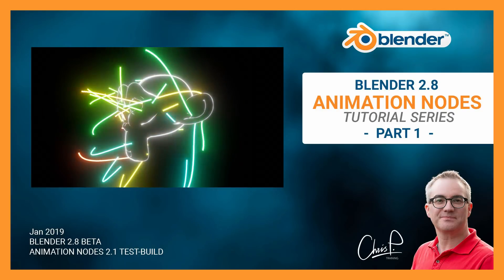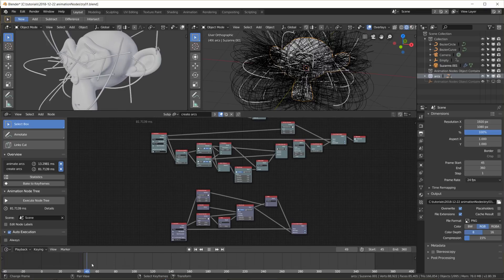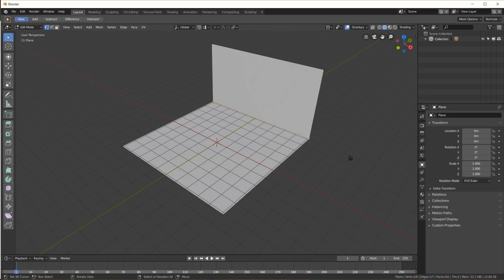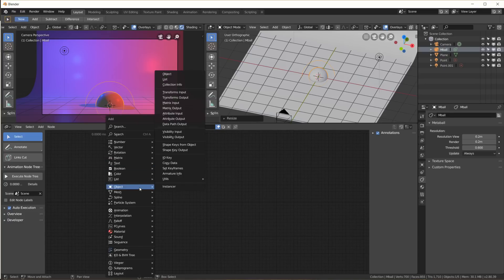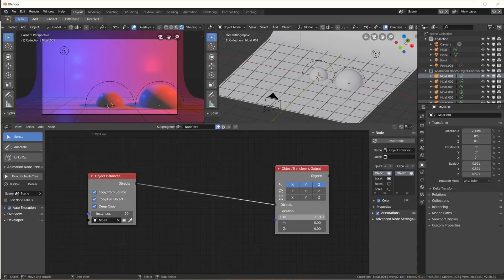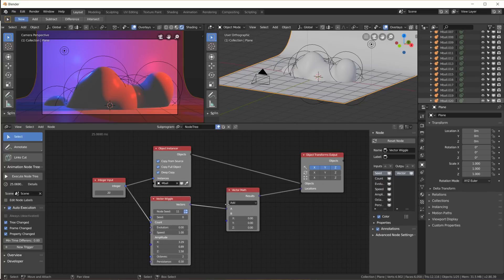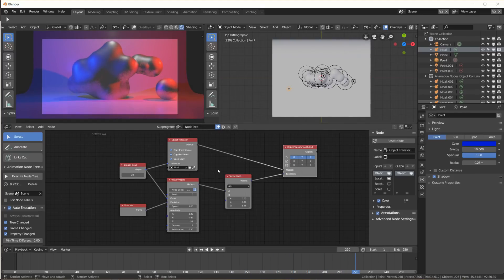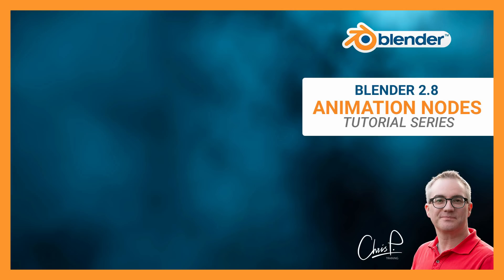#1 - Animation Nodes in Blender 2.8 - Tutorial Series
In this video series we will take an early look at Animation Nodes 2.1 in Blender 2.8 - THIS IS PART 1

00:17 Installation
01:30 Get started with AN
04:44 Start of 1st Tutorial